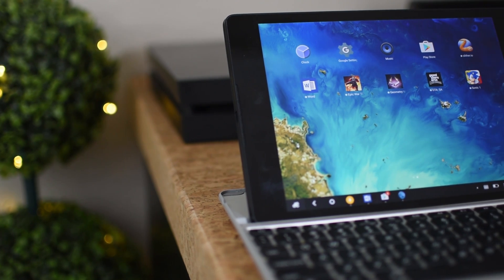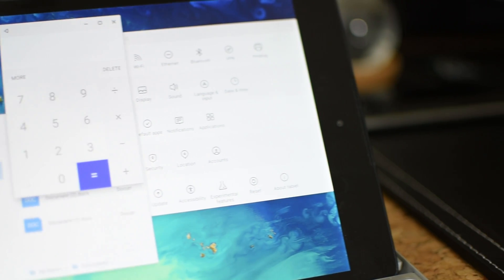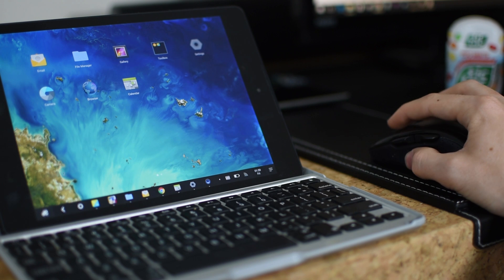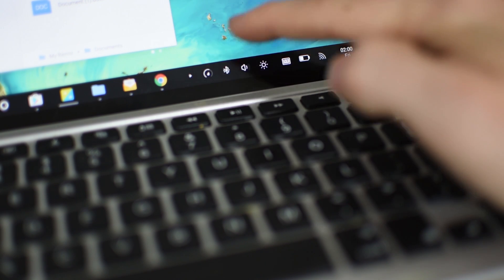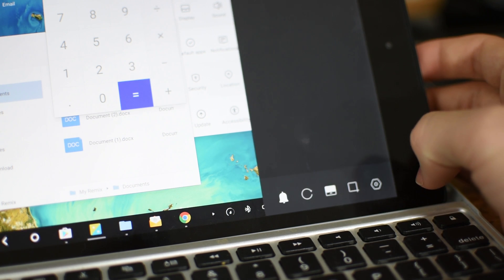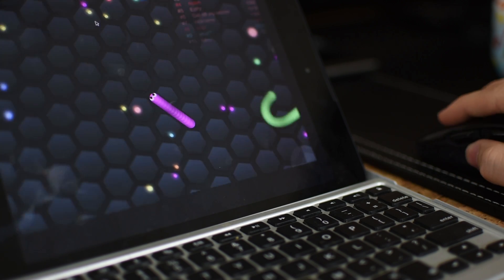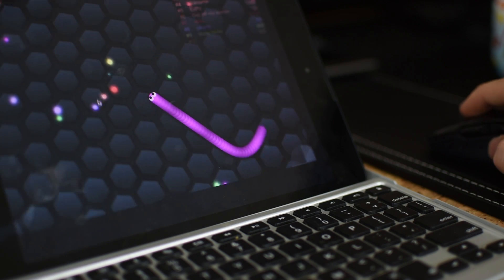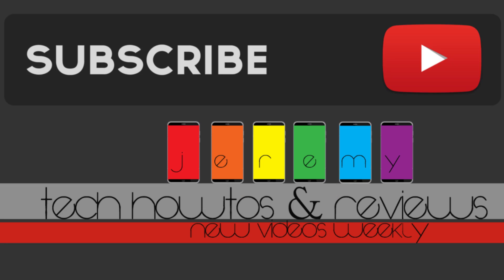Convert a Nexus 9 to a Laptop! (Remix OS 2.0)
The Nexus 9 is a great Android tablet, however it doesn't have any features out of the box that make it stand out from a smart phone. However, if you flash Remix OS 2.0 on it, you are going to get some great features, that make the device seem more like a laptop than a tablet. Pair it with a mouse and keyboard, and you have an award winning combination!